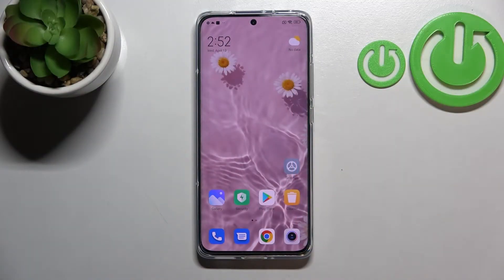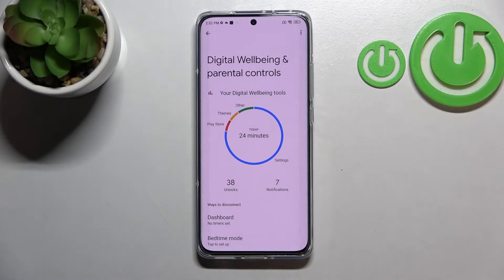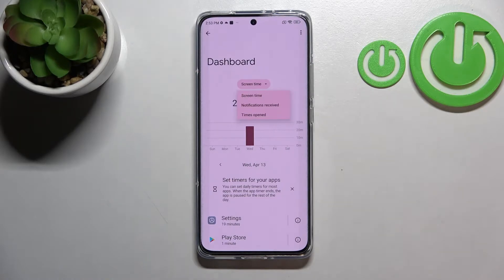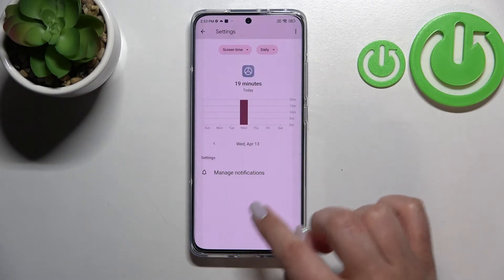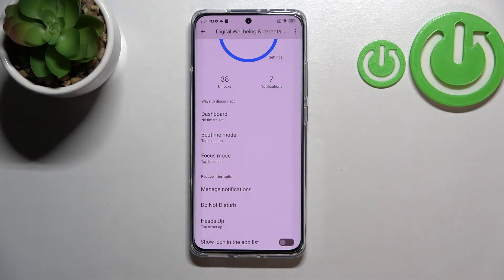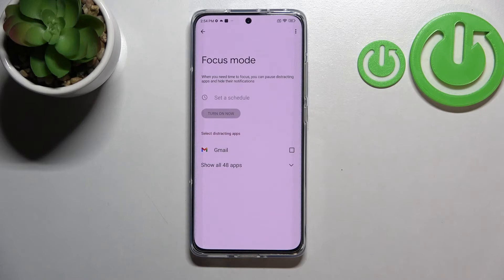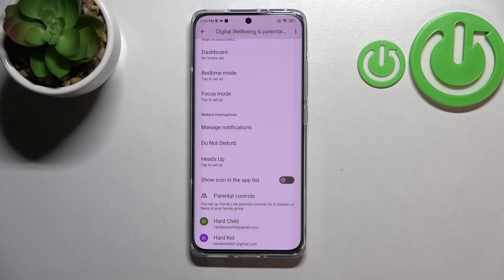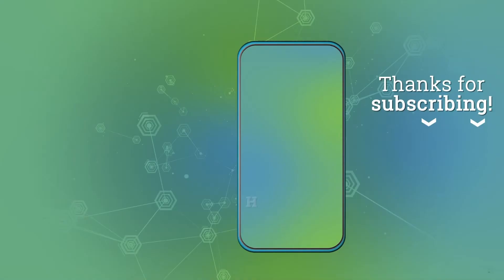How to Check Total Screen Time on Xiaomi 12 - Digital Wellbeing Tools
Find out more about checking total screen time on Xiaomi 12:
Hi Users. Our goal today is to show you how to check the total screen time on Xiaomi 12. Here you'll learn how to access Digital Wellbeing & Parental Controls, which allows you to keep track of how much time you spend on your device. If you want to know more about your Xiaomi 12, visit our YouTube channel.

How to find the total screen time on Xiaomi 12? How to access Digital Wellbeing on Xiaomi 12? How to check the app using time on Xiaomi 12?